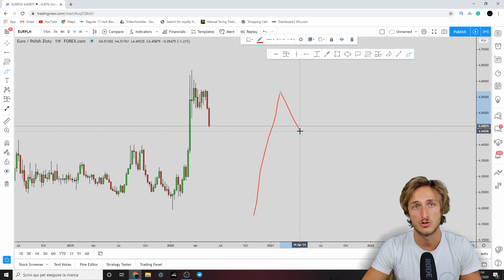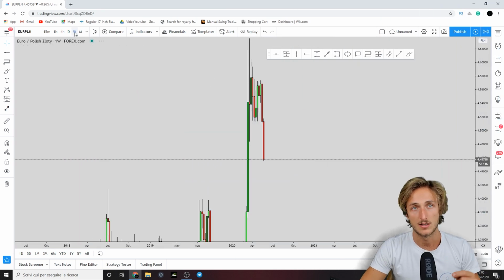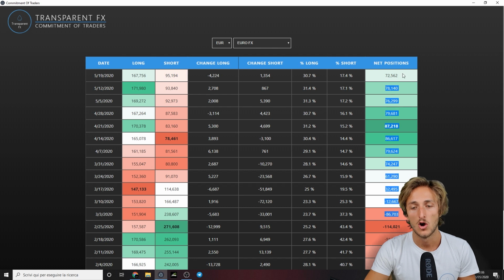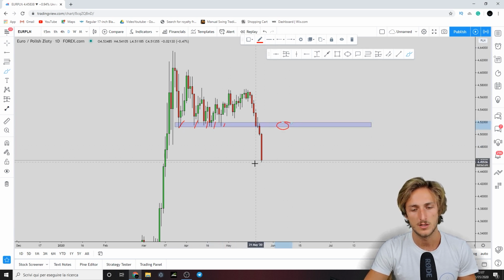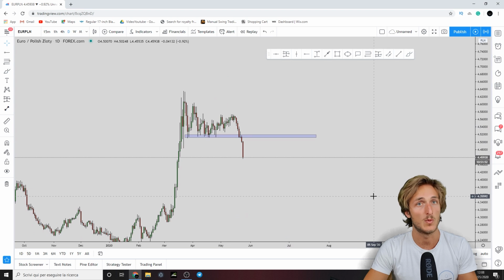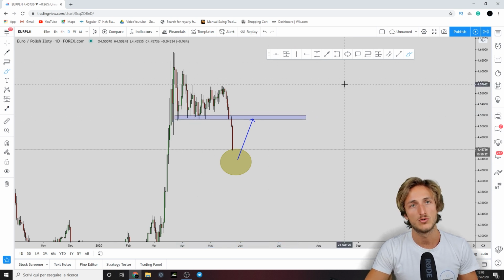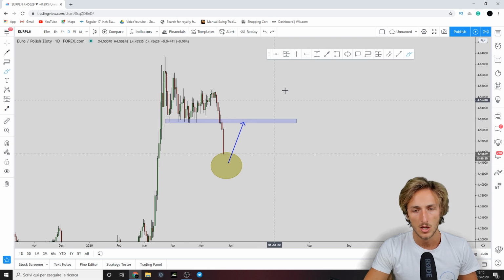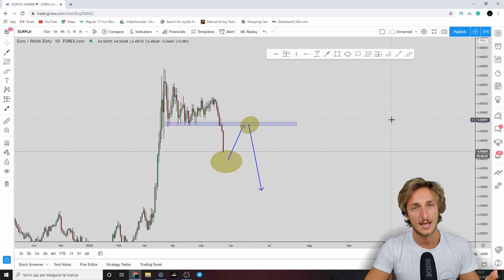SWING TRADING: Near Future GOLDMINE?!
In this video, you will understand how you can be looking for profitable swing trading opportunities in the market by using multi-timeframe analysis and order flow. Specifically we will be looking at which forex trading opportunities we can be following on EURPLN